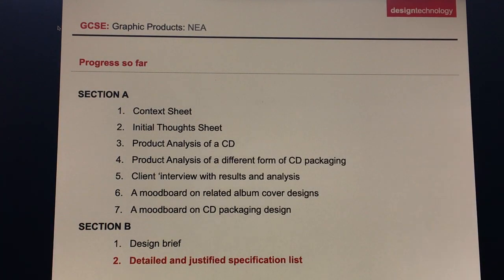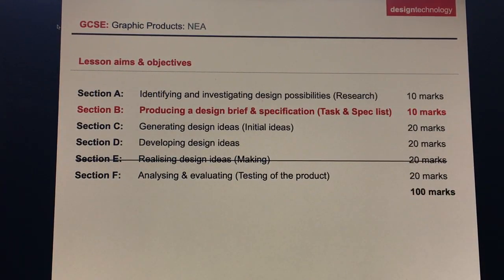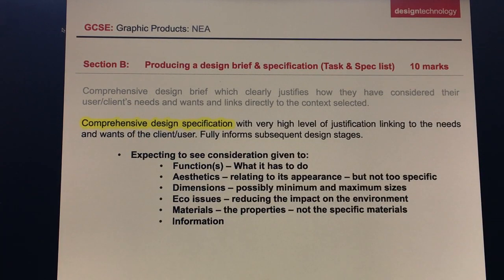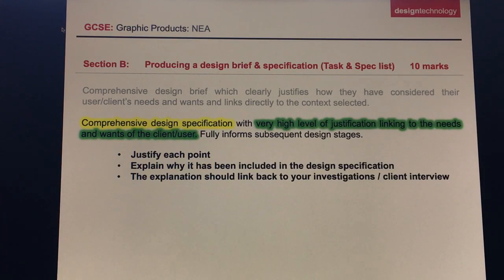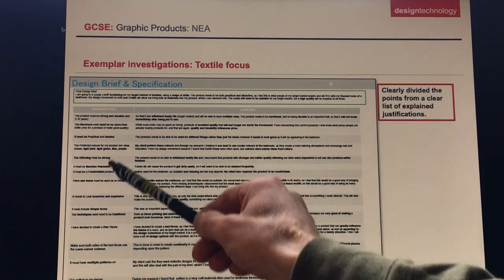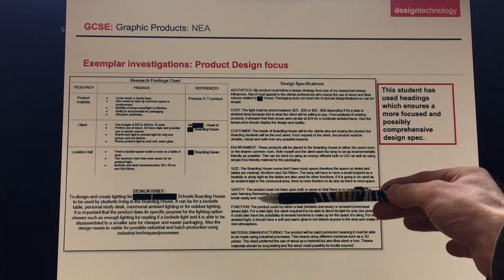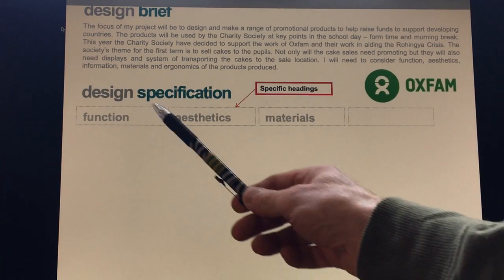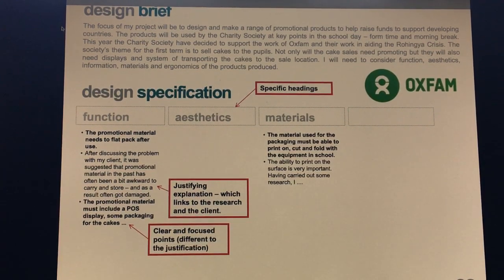SECTION B - LESSON 2 - SPECIFICATION LIST 1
Goes through the assessment criteria for Section B.